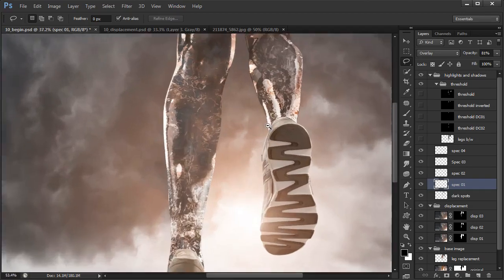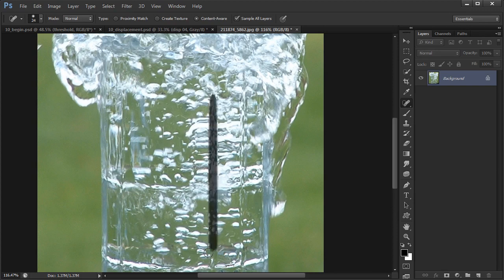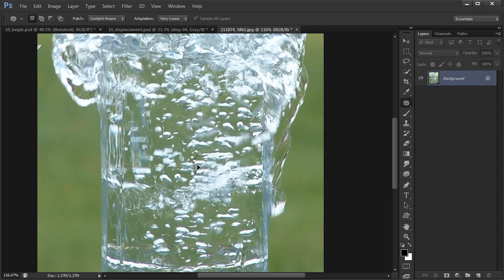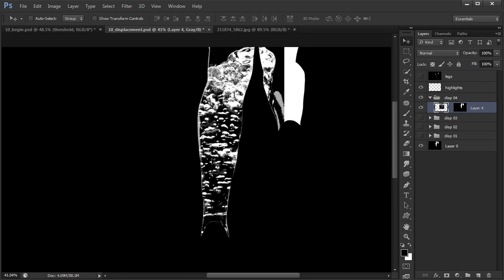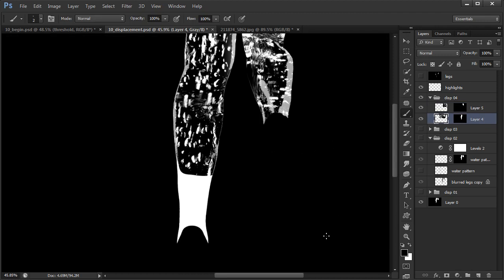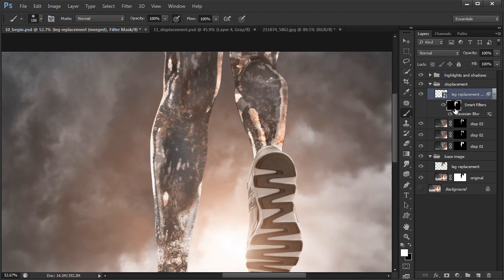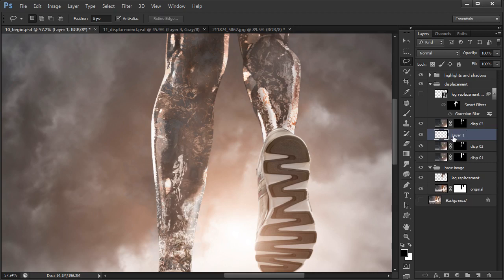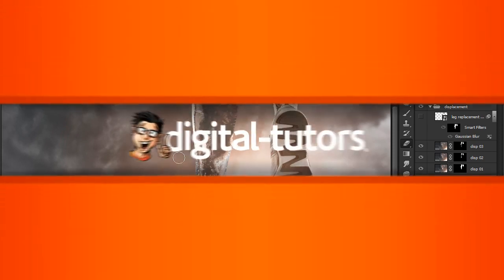Mastering Displacement: Building a Fourth Map and Enhancing Your Image | Photoshop Tutorial 🗺️🖌️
Elevate your digital artistry with our advanced Photoshop tutorial! In this session, we delve into the intricacies of building a fourth displacement map and applying it to your image. Uncover the secrets of creating depth and dimension, adding a new layer of realism to your compositions. Whether you're a seasoned designer or a digital art enthusiast, this tutorial will empower you to take your skills to the next level. Join us on this journey of creative exploration and enhance your images with advanced displacement mapping techniques! 🌐✨